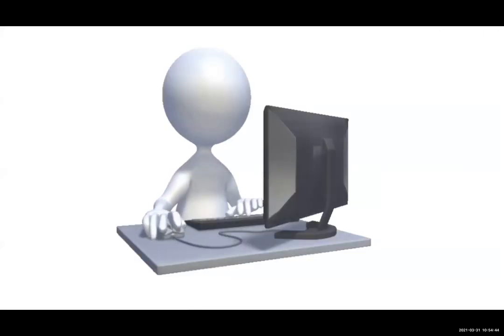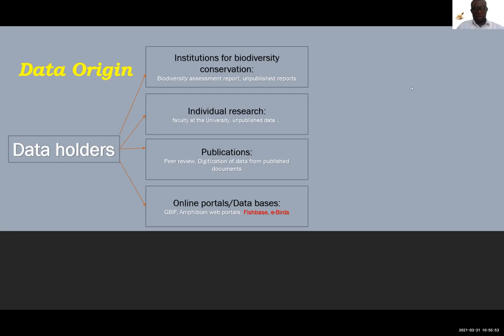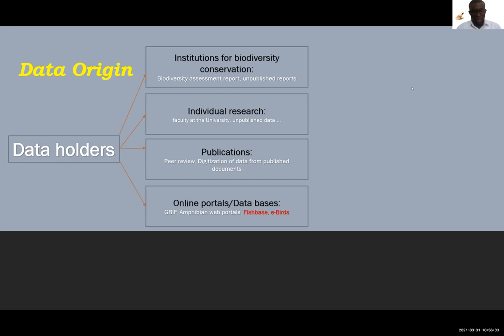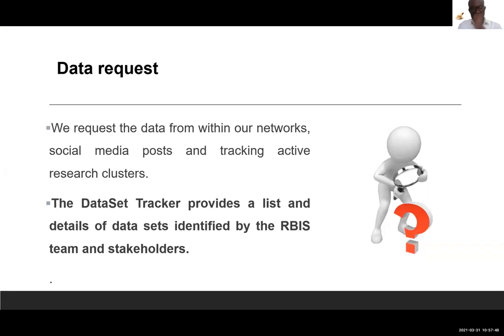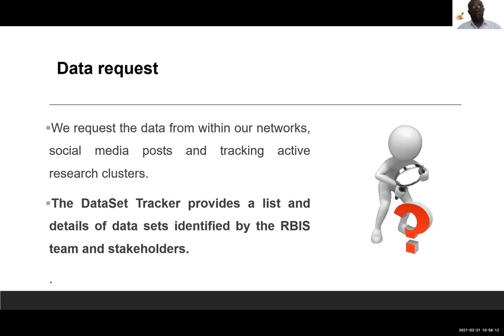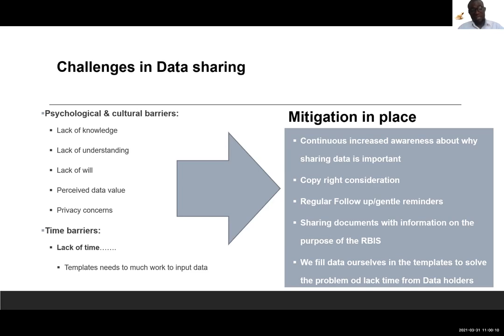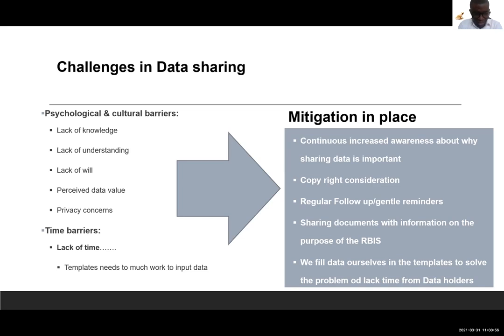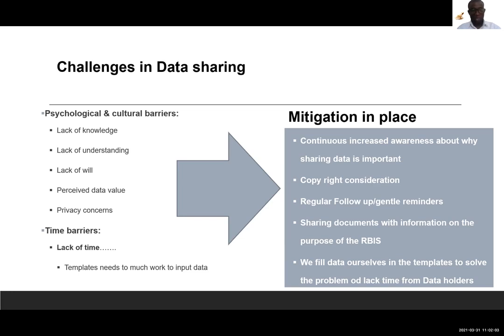3. 4 Data sharing process Mapendo Mindje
MAPENDO MINDJE is one of the team member on RBIS project! here he gave presentation about data sharing process